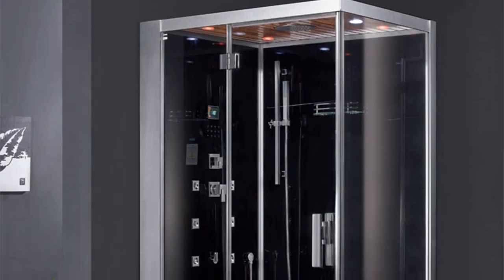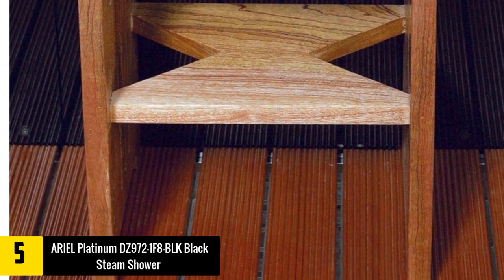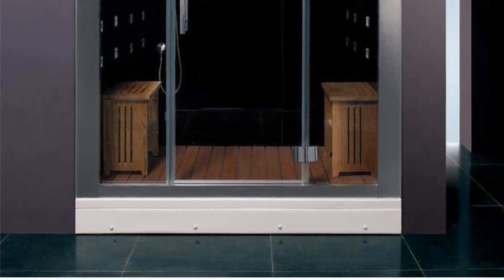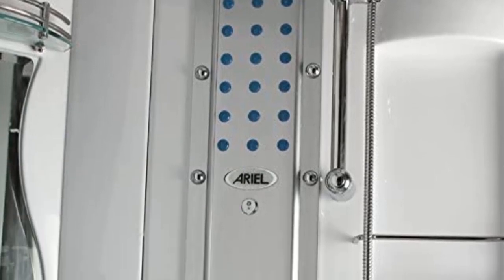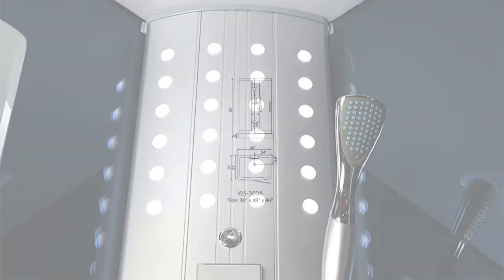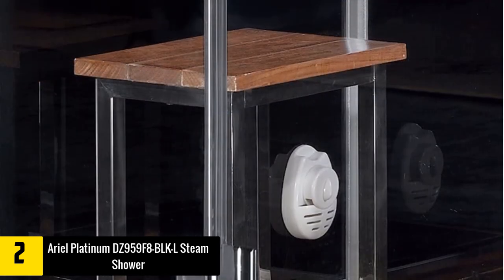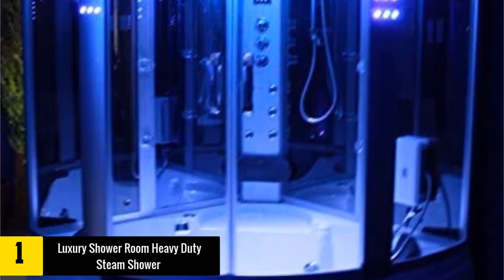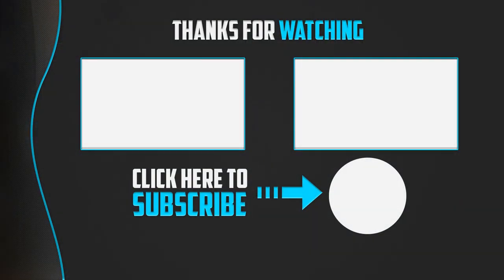Top 5 Best Steam Shower in 2020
▶️ The Top 5 Best Steam Showers in 2020  We recommended  In This Video

▶️ 5.ARIEL Platinum DZ972-1F8-BLK Black Steam Shower.

▶️ 4.ARIEL WS-600A Steam Shower.

▶️ 3.ARIEL 300A Steam Shower.

▶️ 2.Ariel Platinum DZ959F8-BLK-L Steam Shower.

▶️ 1. Luxury Shower Room Heavy Duty Steam Shower.